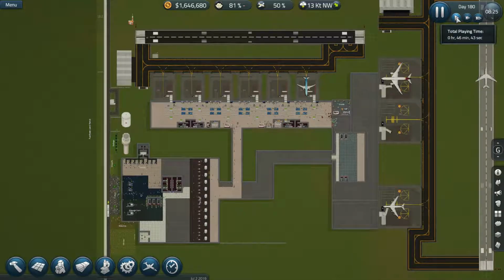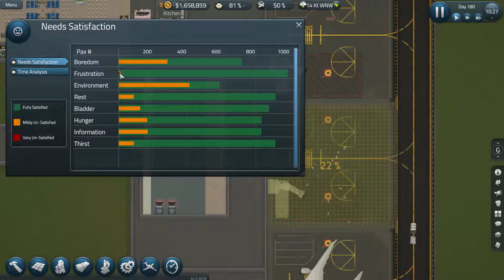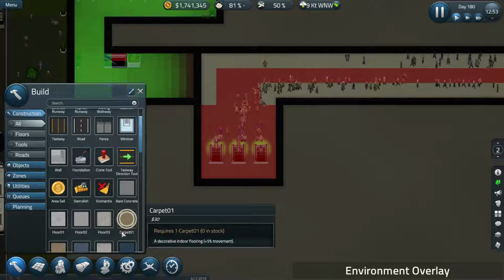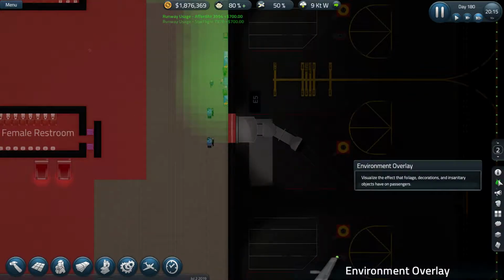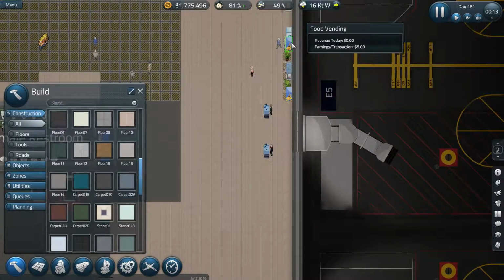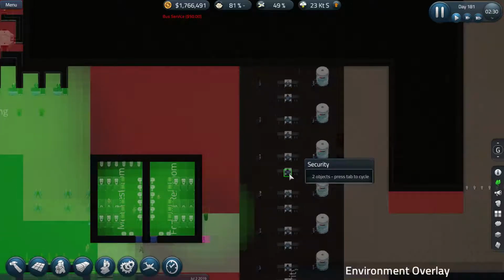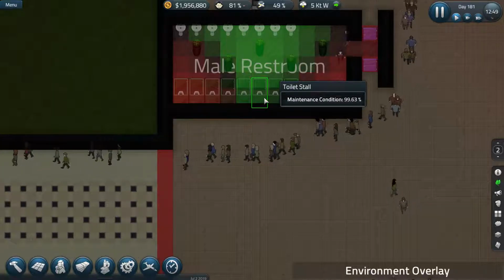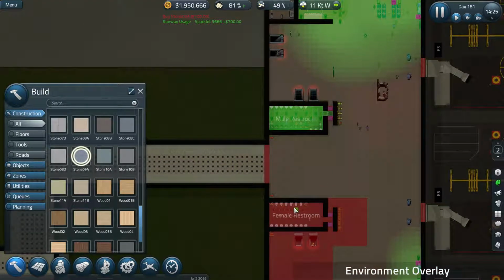SimAirport Ep 41: Environment, Flooring & other stuff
Well we are into four XLarge gates now so we need flooring, bathrooms and all sorts of things.  Passenger satisfaction is doing OK but airline interest is waning.  What to do?